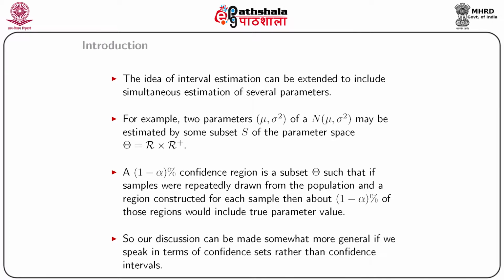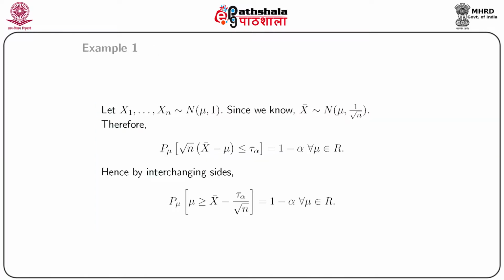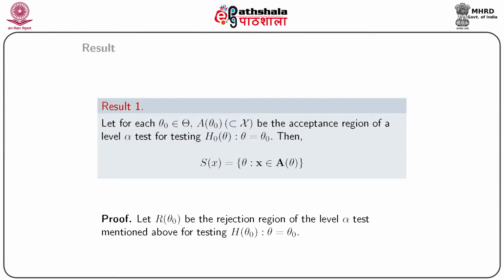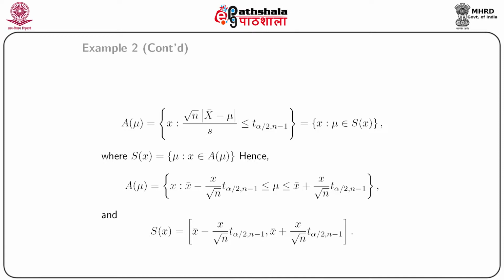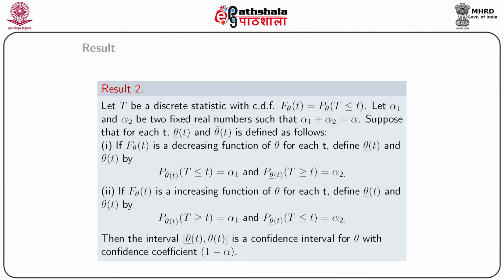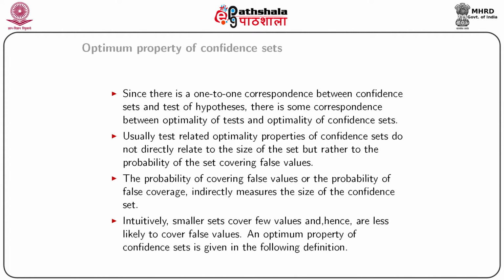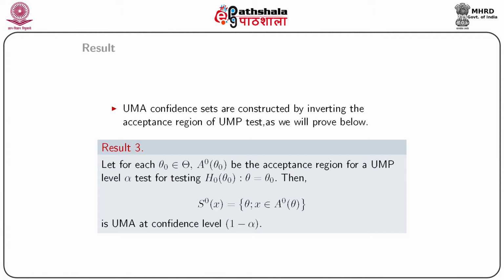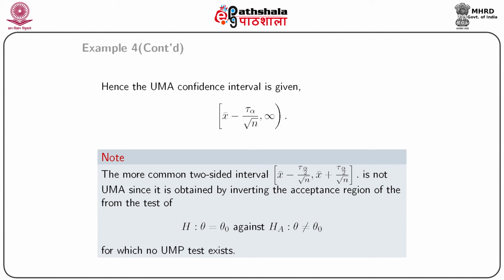Theory of Confidence Sets